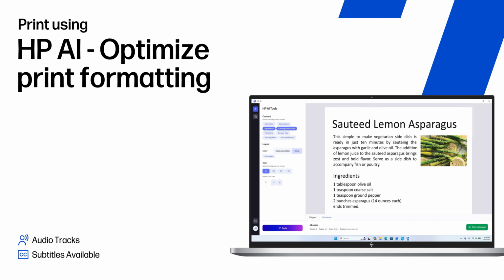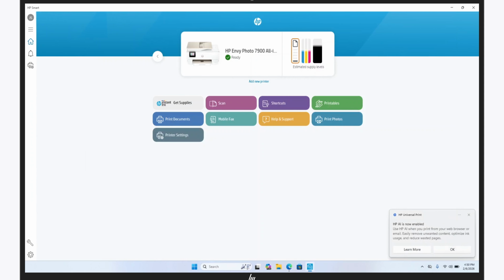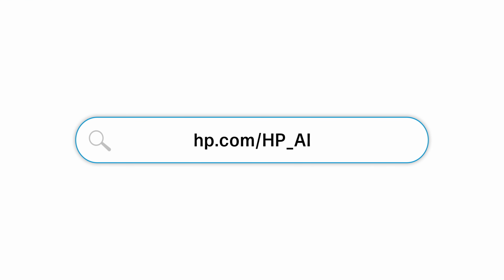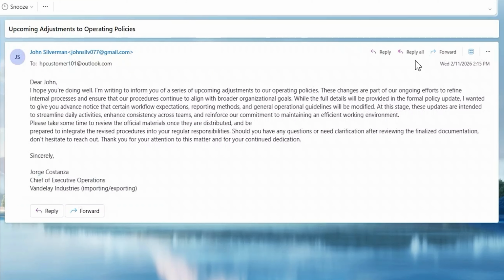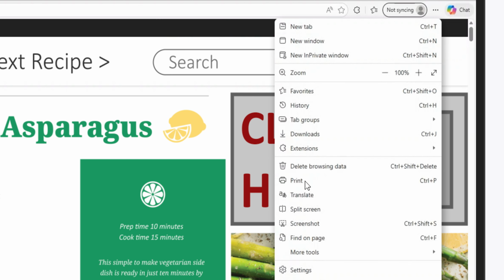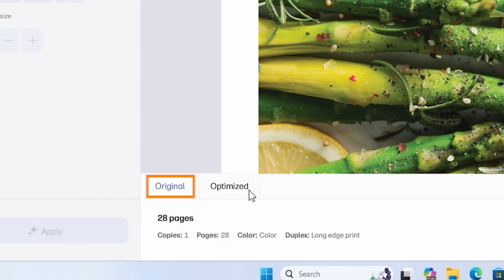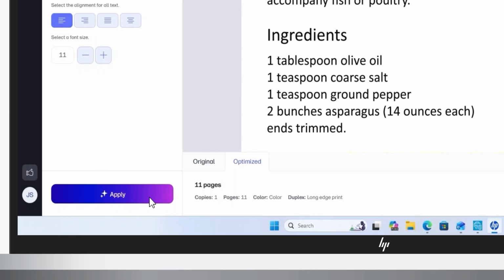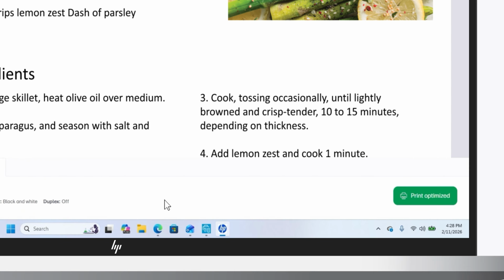Print using HP AI - Optimize print formatting | HP Support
Learn how to use HP AI - Optimize print formatting to easily reformat information, remove unwanted images, and adjust text size when you’re printing webpages and emails. This quick, step-by-step video shows you how to use the feature, which is available in the U.S. for HP AI enabled printers set up after September 15, 2025.

For a list of supported printers, go to hp.com/HP_AI.

Chapters:
00:00 Introduction
01:10 Print using HP AI